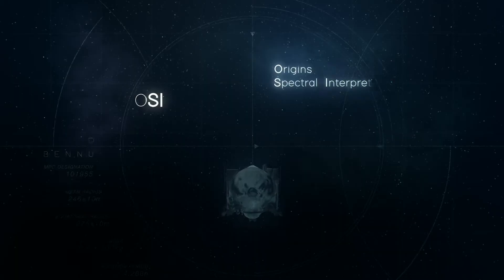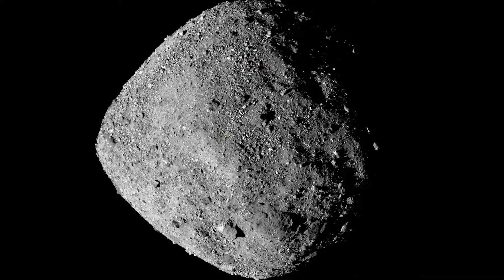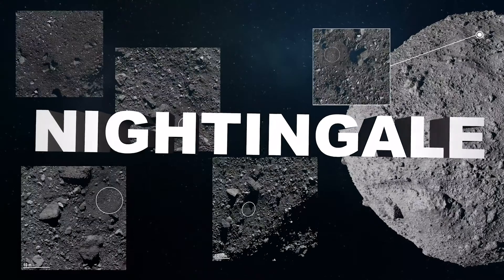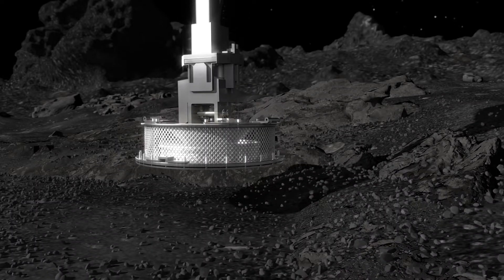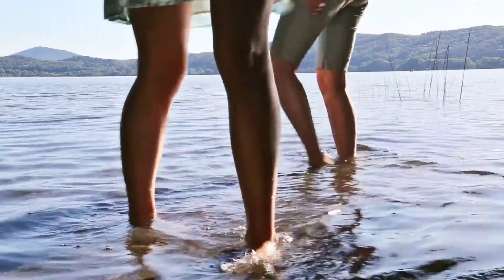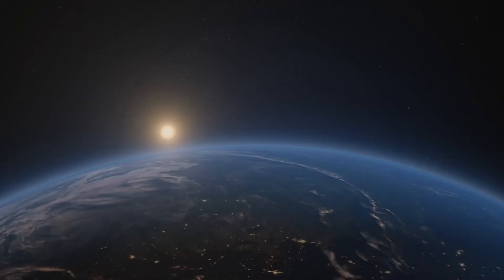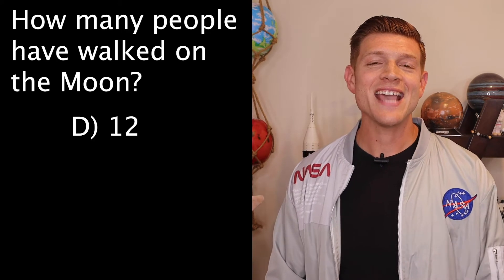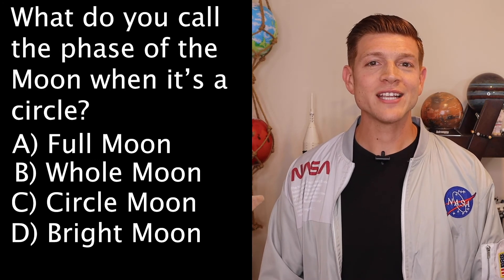OSIRIS-Rex TAGs Asteroid Bennu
NASA spacecraft OSIRIS_Rex took a sample from Asteroid Bennu by T.A.G - Touch-And-Go collecting some surface material and preparing to send it back to Earth!